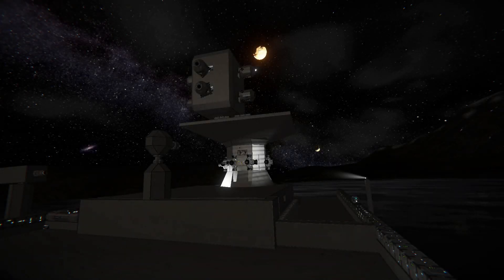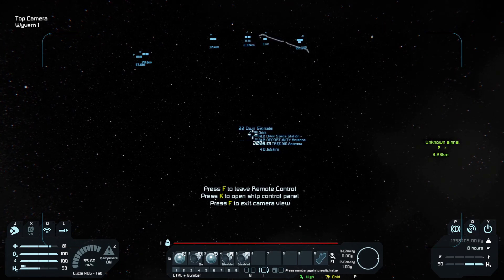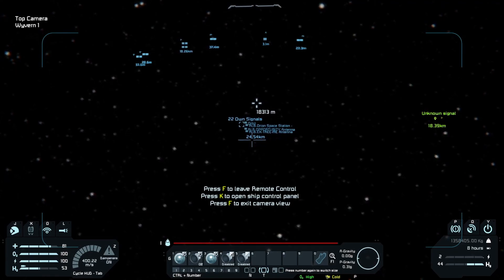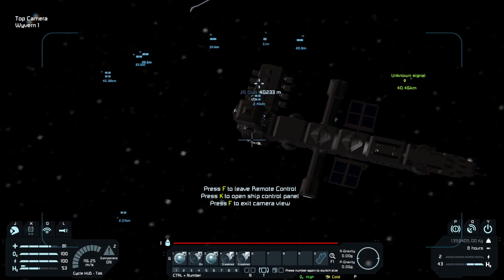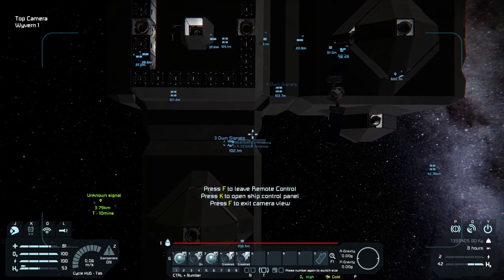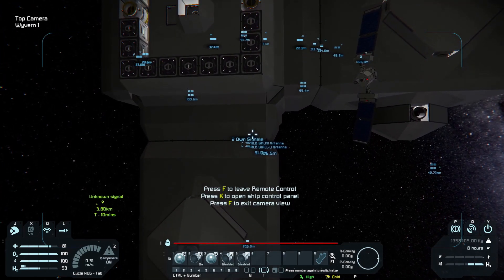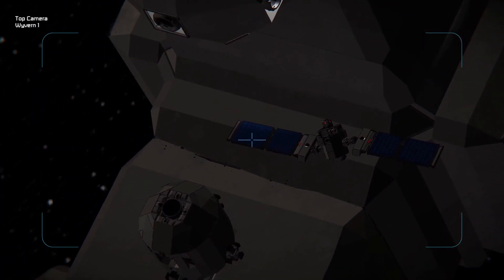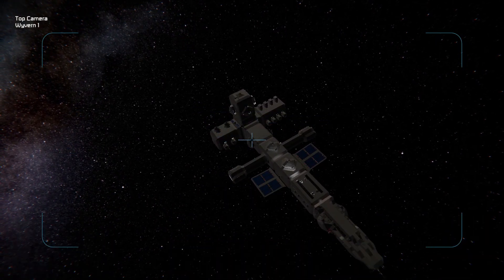Lander Module Deployed! - Space Engineers: Ran Labs - Ep #44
We deploy the new Lander Module with no disasters!!

Space Engineers: Ran Labs follows the journey of me constructing an autonomous Space Station to travel across the universe in search of data caches!

Title: Lander Module Deployed! - Space Engineers: Ran Labs - Ep #44

Space Engineers, Space Engineers Survival, Space Engineers Build, Space Engineers Construction, Space Engineers Universe